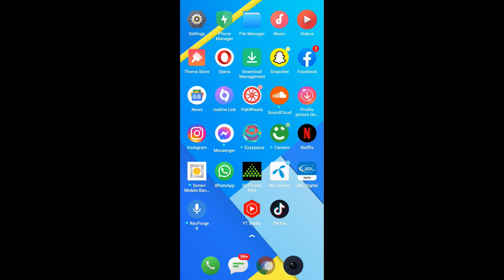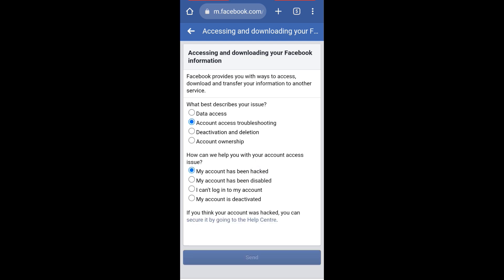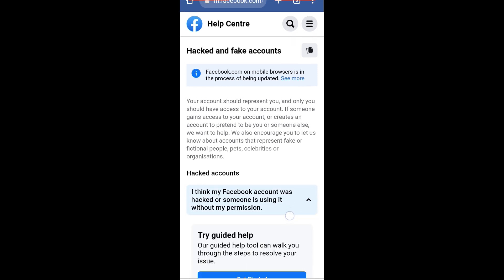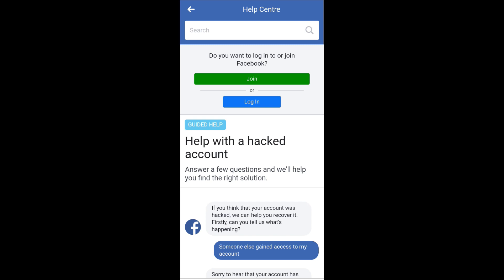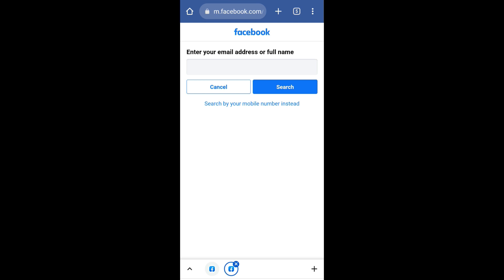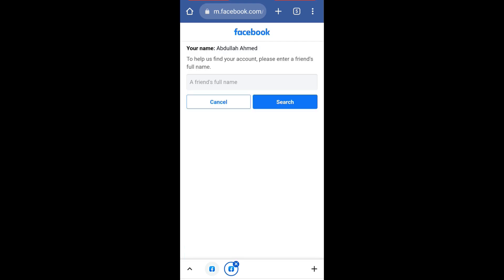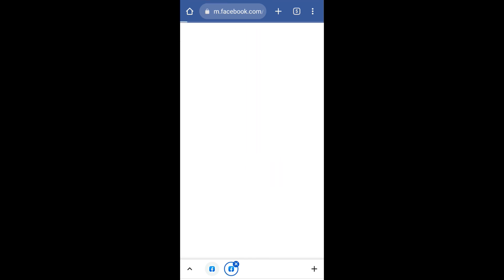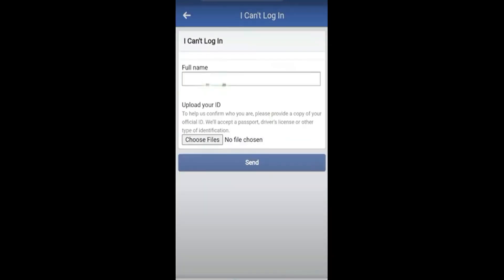How to recover hacked facebook account without email address and phone number in 2022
hacked facebook account recovery 2022,
hacked fb account recovery 2022 hindi,
recover hacked facebook account without email or phone 2022,
recover hacked facebook account without email and password 2022,
how to recover hacked facebook account hotmail 2022,
how to recover hacked facebook account in tamil 2022,
how to recover hacked facebook account in telugu 2022,
how to recover your hacked facebook account 2022,
how to recover my hacked facebook account back 2022,
how can i recover my hacked facebook account 2022,
how recover hacked facebook account 2022,
hacked facebook account recovery 2022 hindi,
how to recover facebook account hacked 2022 tagalog,
how to recover hacked facebook account in 2022,
how to recover hacked facebook account without gmail and phone number 2022,
how to recover hacked facebook account 2022